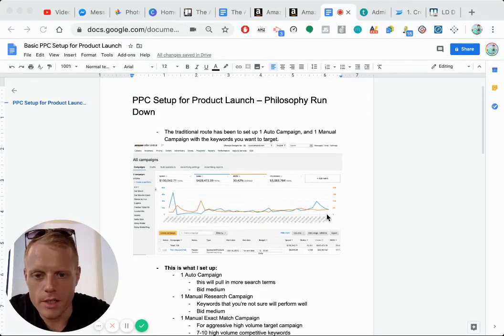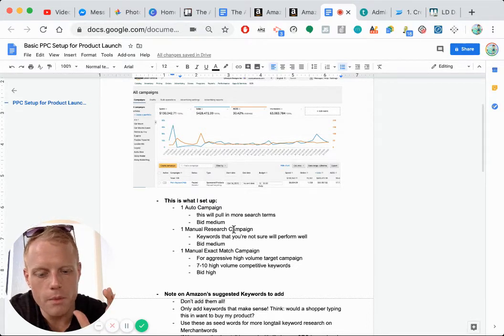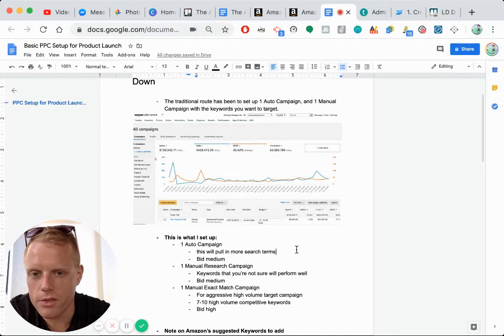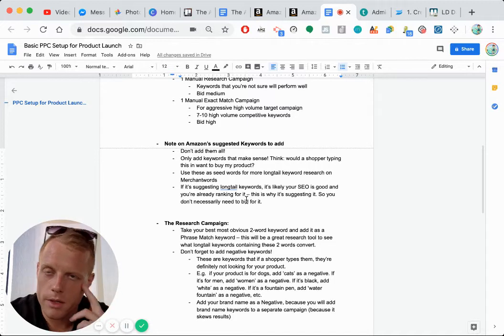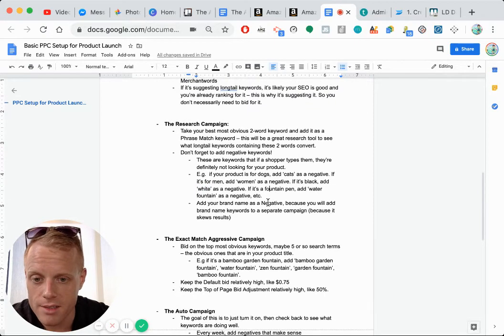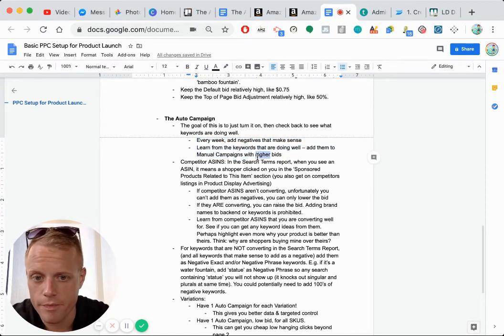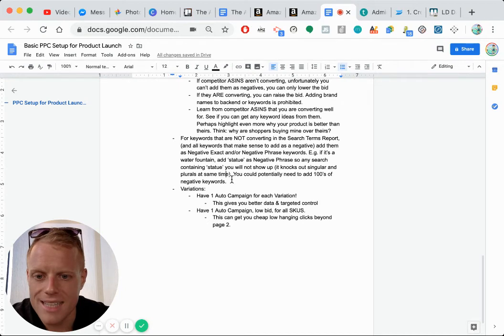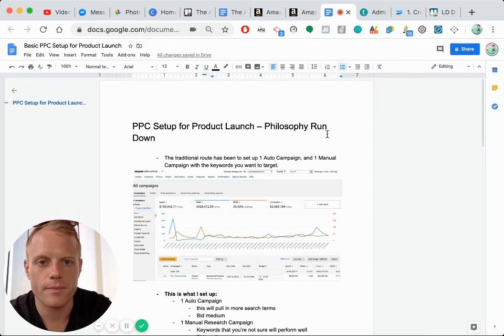Amazon PPC Setup for Product Launch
Read my updated notes in my Free "Amazon FBA Private Label Secrets" Ebook for the Real Talk on FBA ➤ (what others don't talk about)

How to fast-track your success:

1) Follow this channel for Weekly Tips, Tricks & Strategies to make more money on Amazon & start Livin That Life.